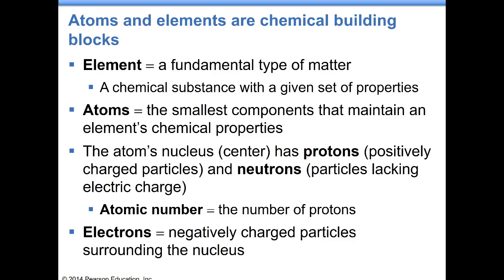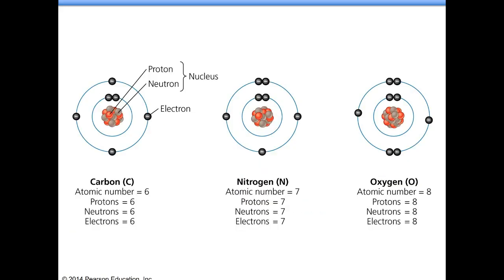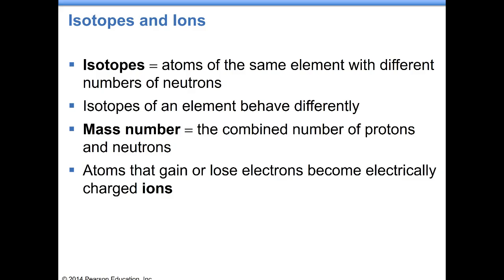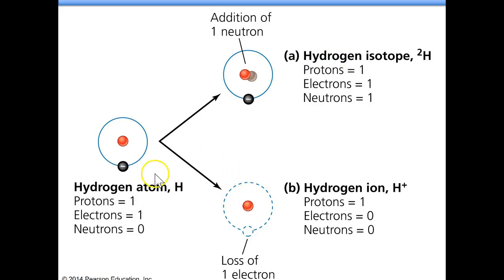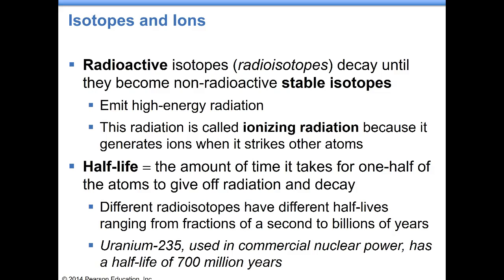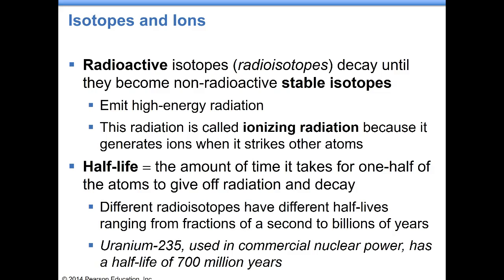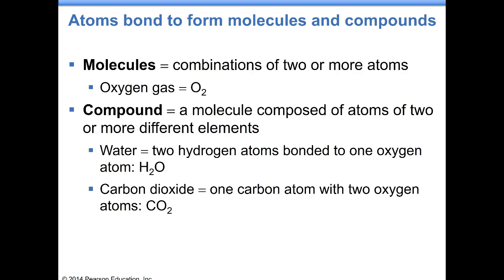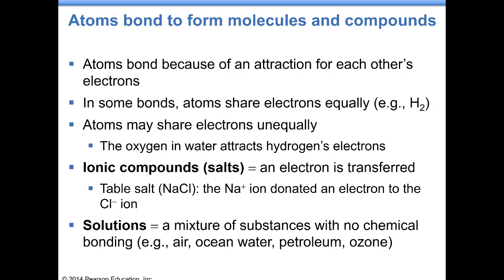APES CH2 EARTH'S PHYSICAL SYSTEMS #2